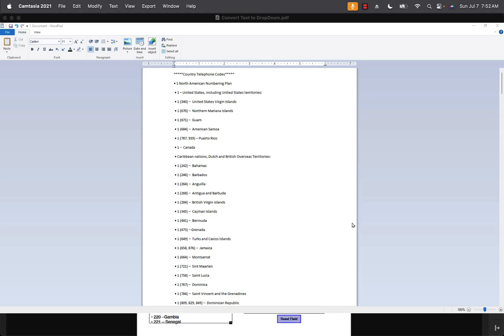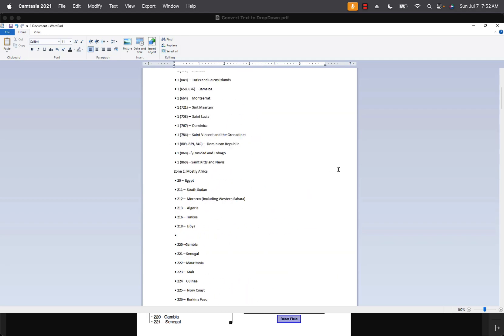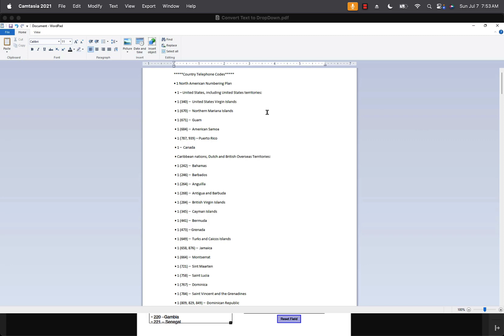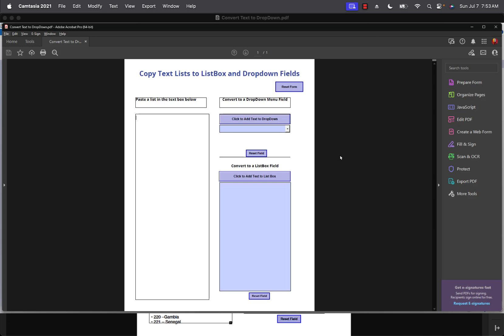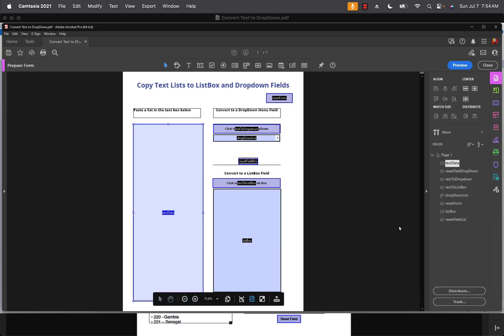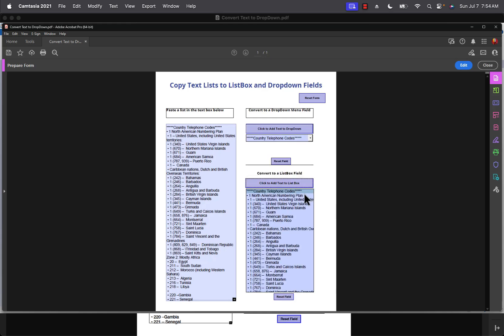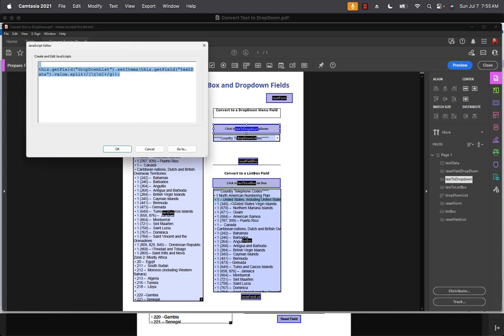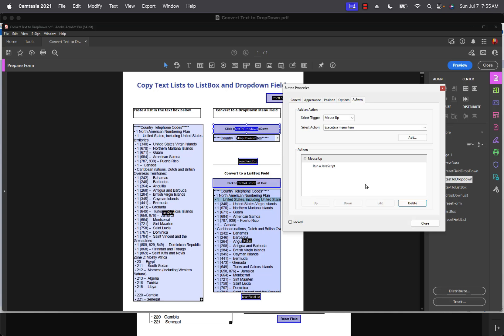Text To Dropdown fields in Acrobat Pro DC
This video shows how to copy text lists to populate Dropdown and List Box fields in Acrobat Pro DC.